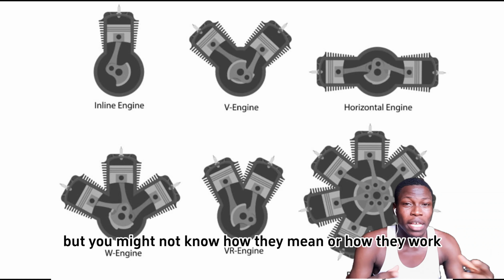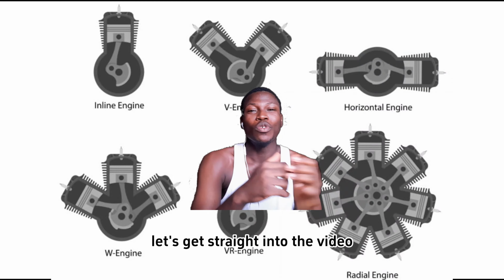V4,V6,V8,l4,l6 - car engine layout explained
What are the different engine layouts?

In this video, I explain the difference between 4,6,8 cylinder engines

L4,L6,v4,v6,v8

what's the difference between V4 V6 V8 ?

Is V4 better than V6?

Is V6 faster than i4?

What is i4,i6 engine?

i4 vs V6